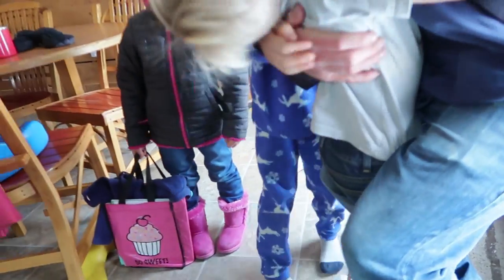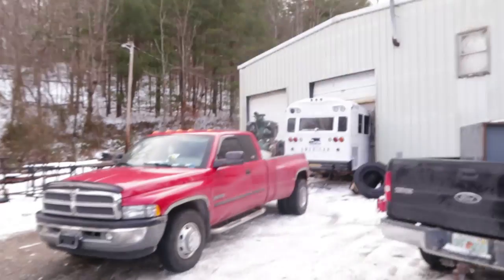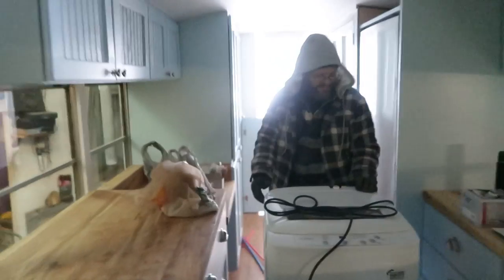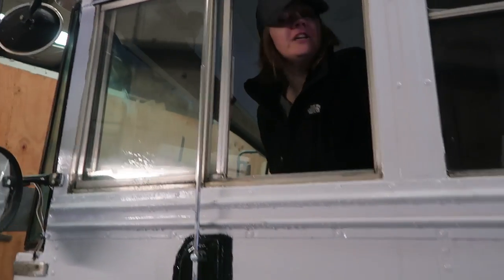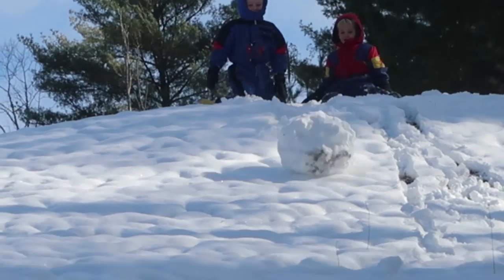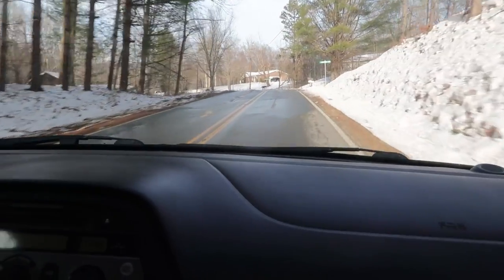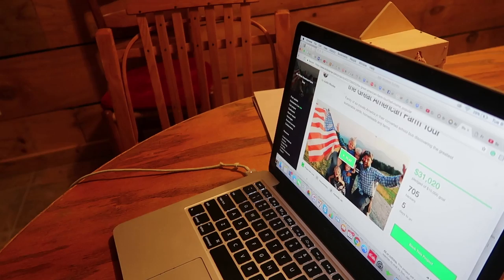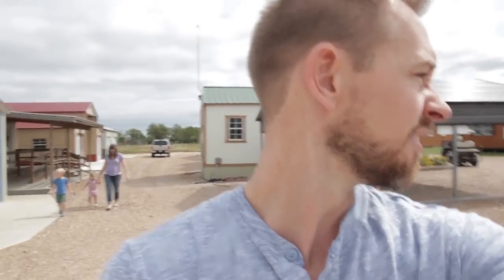They're Cutting Our Bus!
Maple, our school bus conversion is having surgery and getting new tires.

↓↓↓↓↓↓ CLICK “SHOW MORE” FOR RESOURCES ↓↓↓↓↓↓↓↓

Back the Kickstarter and get a killer deal on our documentary

LIVE Question and Answer, Thursday at 8pm EST (Jan 12th) here on this channel.

The FULL video of Better Life Together shopping for a shed/tiny house

Watch Jeff and Stacie’s 1st YouTube video, “Saying Good Bye To the Rhodes Bus”

STUFF I WEAR EVERYDAY:
TOOLS I USE EVERYDAY:
VIDEO EQUIPMENT WE USE:
Cannon G7X